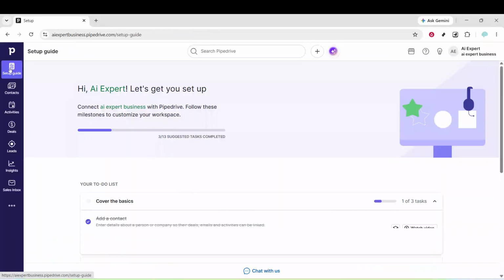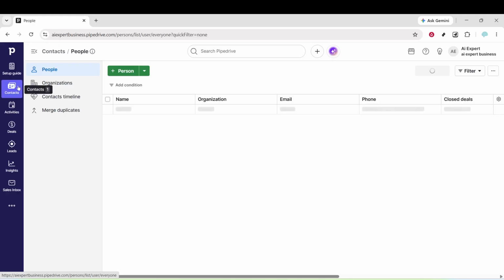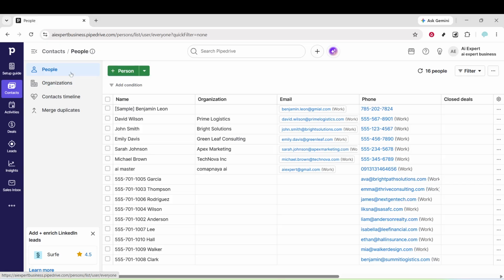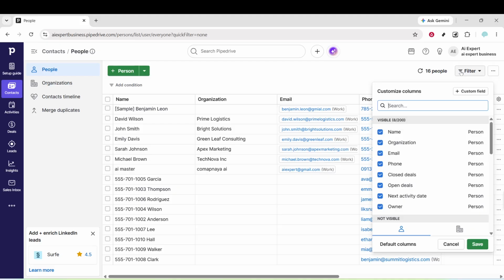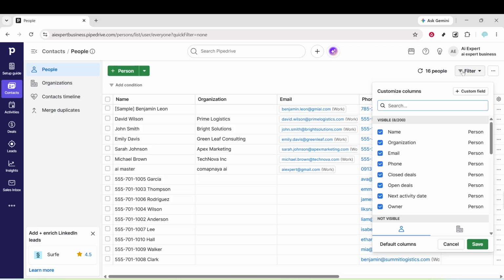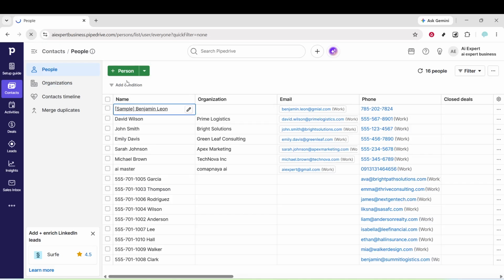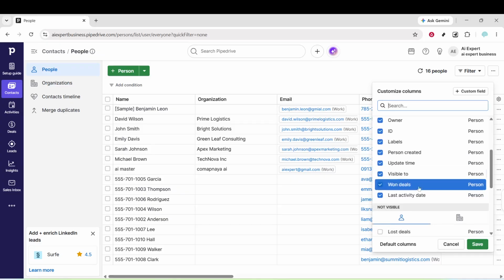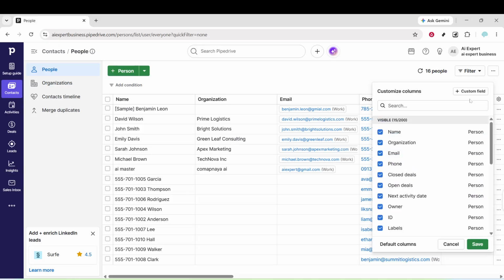How to Add a New Column to Pipedrive (Updated 2026)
In this video, we discuss how to add a new column to Pipedrive, specifically how to customize table columns in the People view to show the data you need. Learn to add columns like Owner, Next activity date, Open deals, and Email, and discover how to reorder them with drag and drop.

00:00 Introduction and Goal
00:25 Navigating to People List
01:00 Accessing Column Customization
01:15 Understanding the Customize Columns Panel
01:40 Saving Your New Columns
02:10 Useful Column Examples: Deals and Email
02:25 Useful Column Examples: Activity and Profile Fields
02:40 Pro Tip: Drag and Drop to Reorder
02:57 Recap of the Full Process